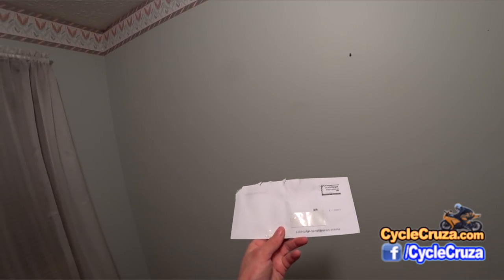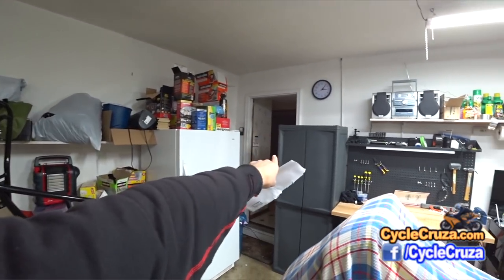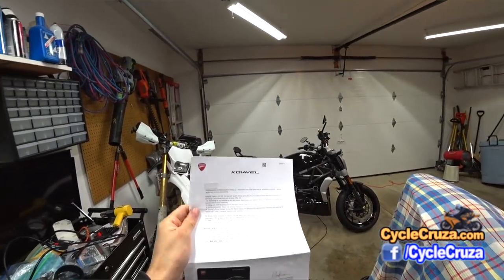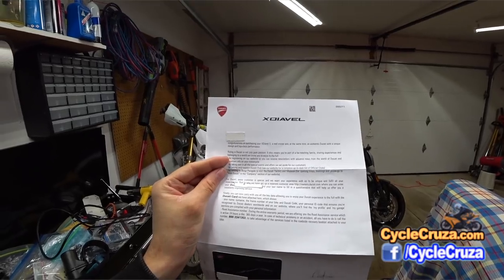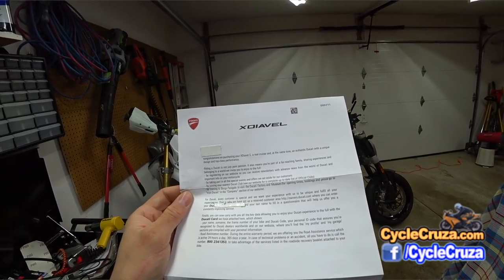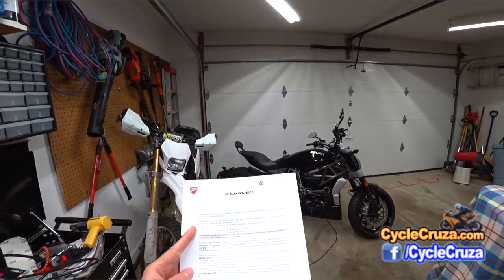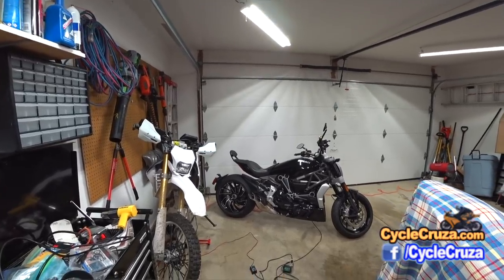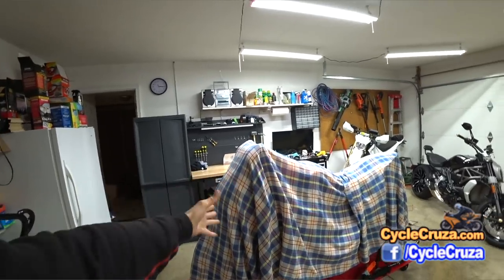LOOK What DUCATI Sent Me!